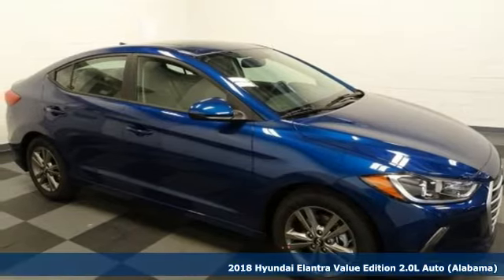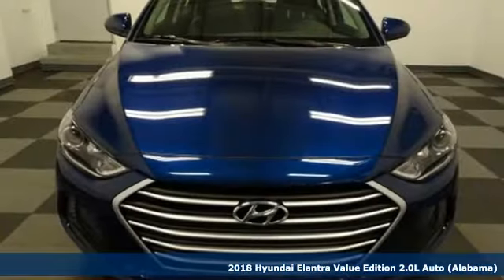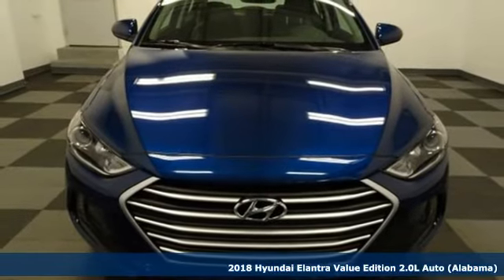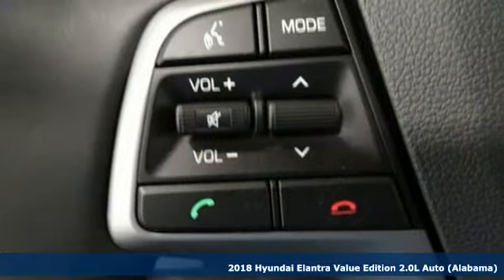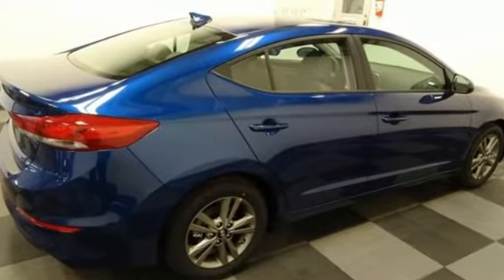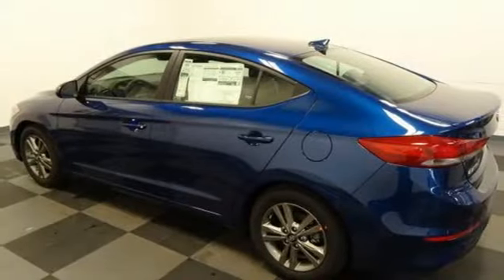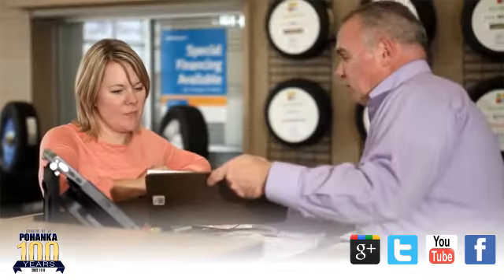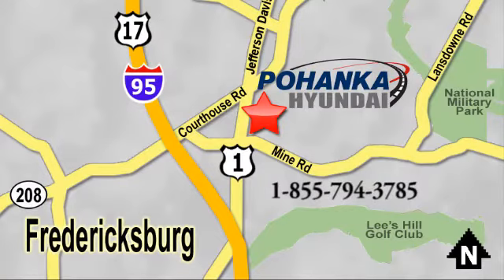New 2018 Hyundai Elantra Fredericksburg VA Richmond, VA HJH331787 - SOLD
Year: 2018
Make: Hyundai
Model: Elantra
Trim: Value Edition
Engine: 2.0L 4-Cylinder
Transmission: Automatic
Interior: Gray
Stock #: HJH331787
VIN: 5NPD84LF1JH331787
Lakeside 2018 Hyundai Elantra Value Edition FWD Automatic 2.0L 4-CylinderbrbrRecent Arrival! 37/28 Highway/City MPG

Address:
5200 Jefferson Davis Hwy